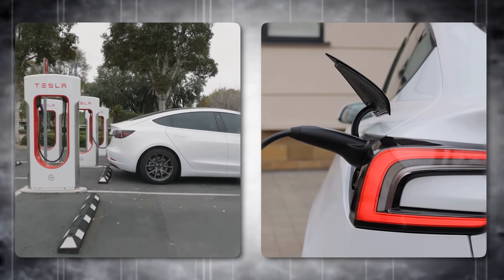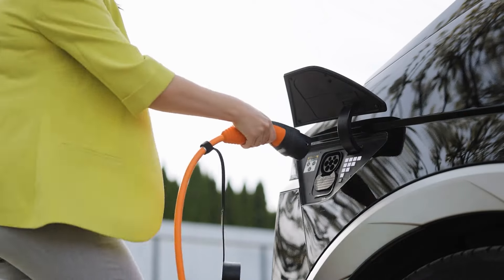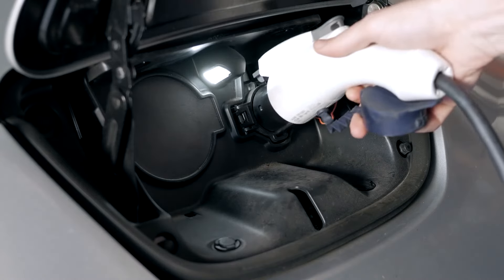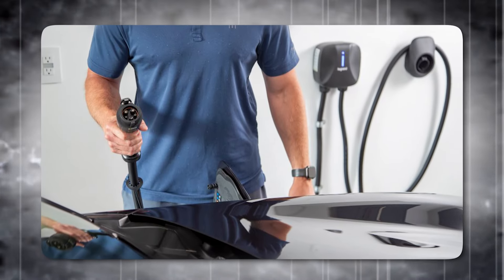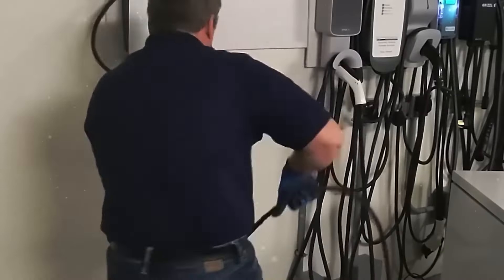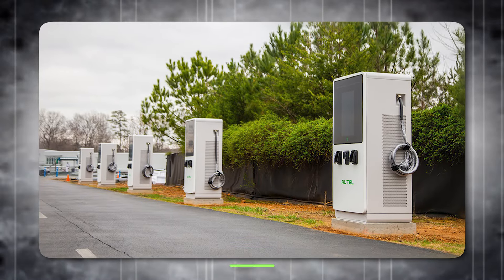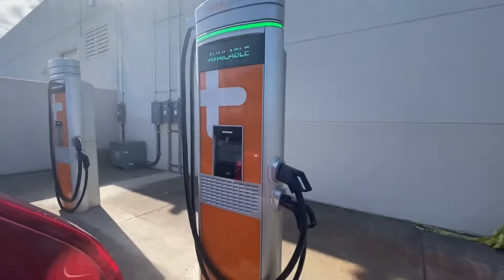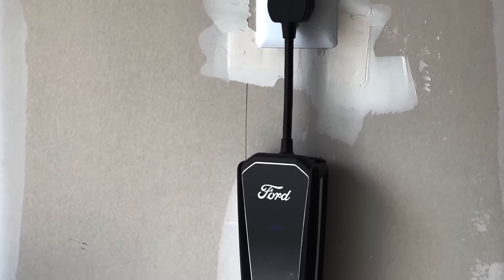How to Choose the Right EV Charger for Your Home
Welcome back to ElectroTech Innovate, today on the channel we're going to be talking about "How to Choose the Right EV Charger for Your Home ". If you're excited to learn more about this then make sure you watch the whole way through because you don't want to miss the details we have for you!